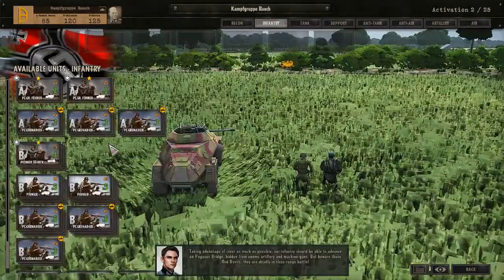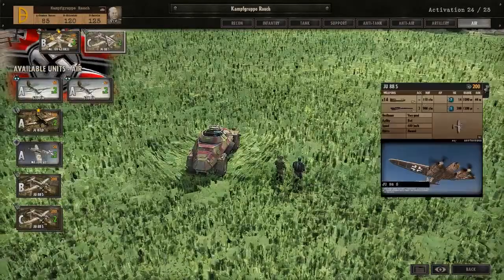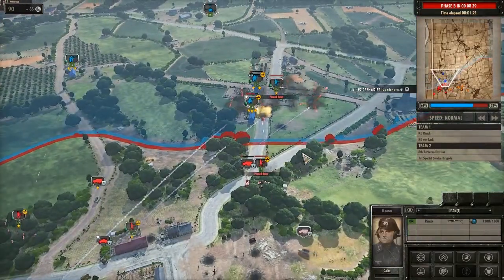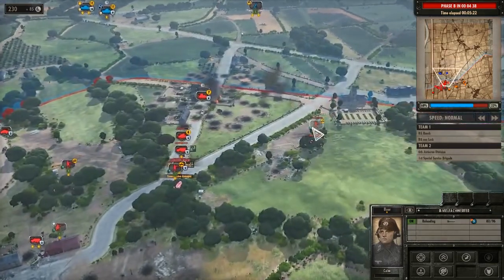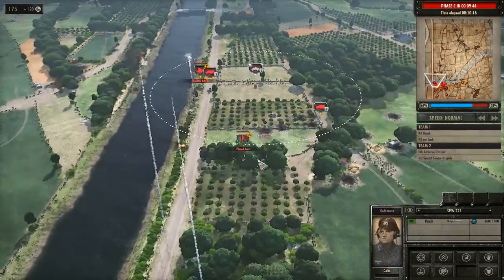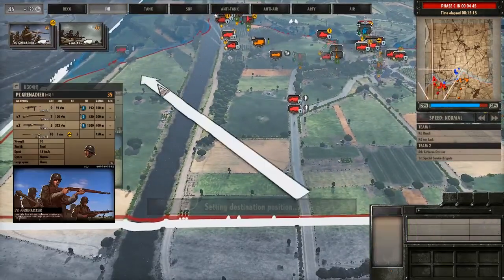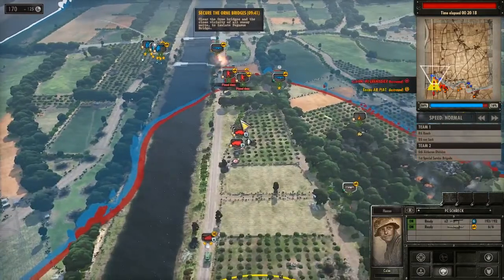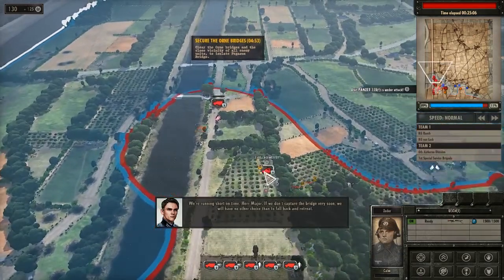Steel Division: Normandy 44 - German Campaign! [Episode 3]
Hey guys and welcome to Steel Division in the full release version! We streamed a bit of this game, but I decided to try out the single-player campaign!

If you don't know, Steel Division is made by Eugen systems and published by Paradox Interactive, and follows in the style of Wargame (a game I never played but know is popular). I wanted to get a bit of variety on the channel and figured this would be a good game to play, hopefully you guys enjoy watching it.